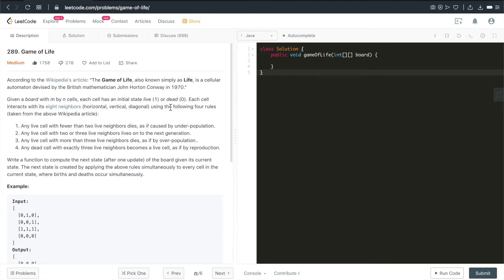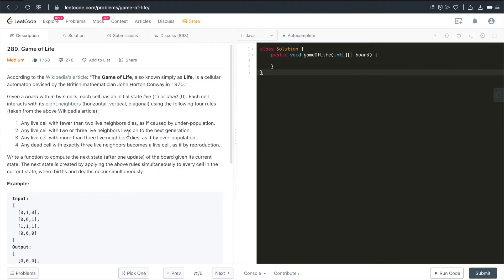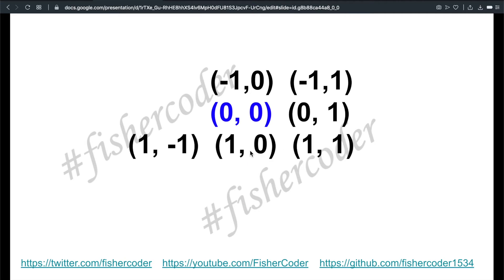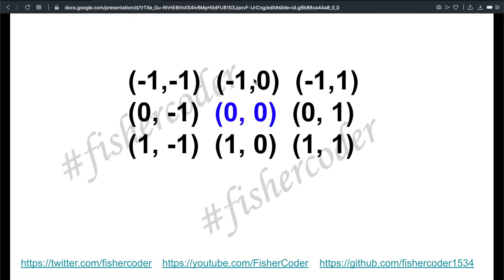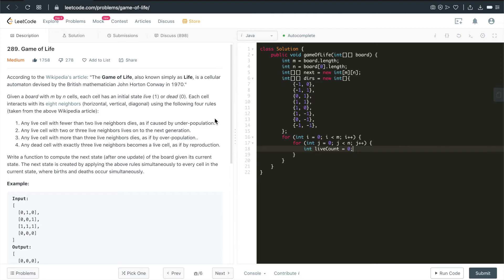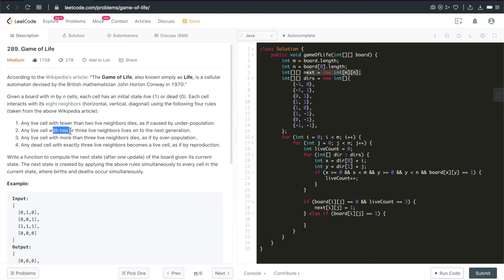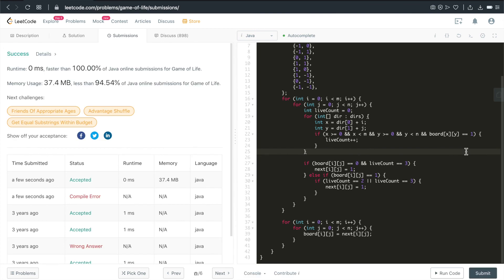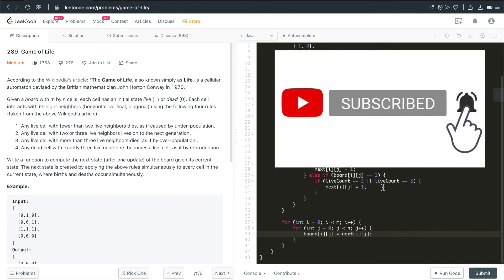LeetCode 289. Game of Life - Interview Prep Ep 80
Algorithm explained:
We can use a temporary board called next to hold all the computed values for the next state while iterating through each cell in the given board and keep the input board intact.
In the end, we will assign each value from the next board into the original input board to make it accepted on LeetCode OJ.

Time: O(m*n)
Space: O(m*n)

My ENTIRE Programming Equipment and Computer Science Bookshelf: